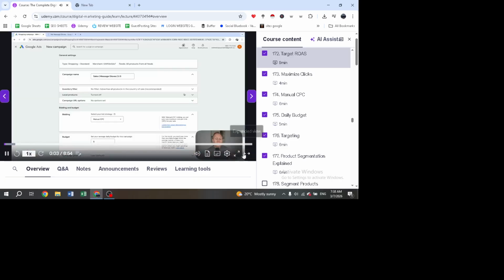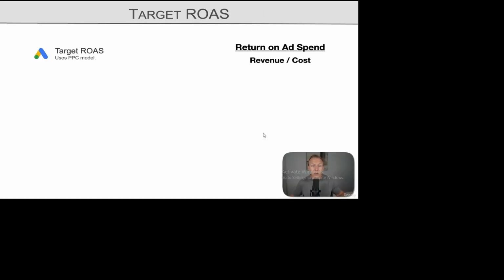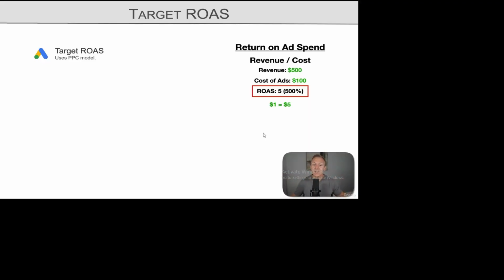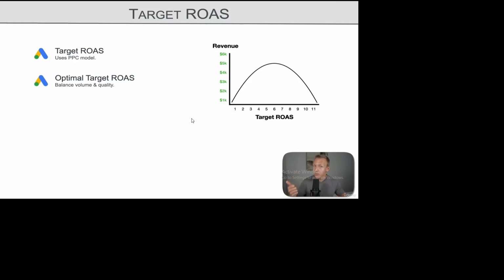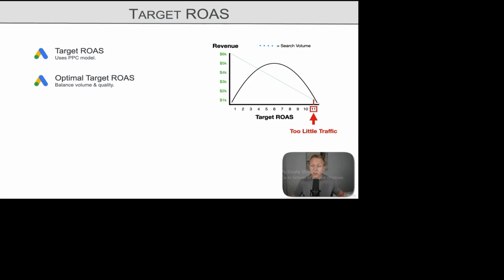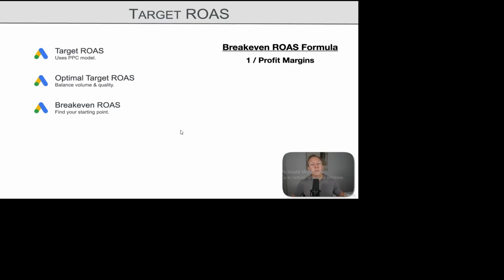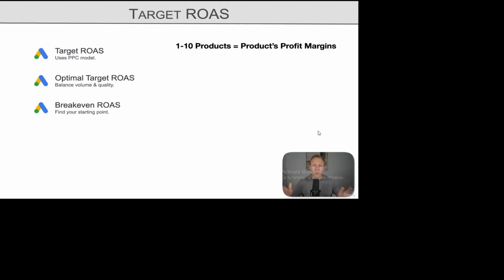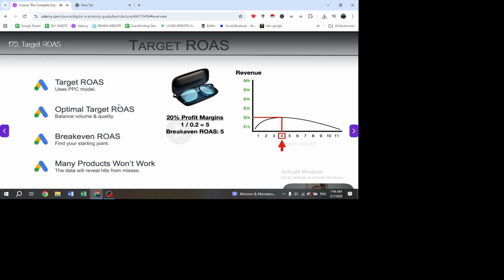How to Calculate ROAS in Google Ads